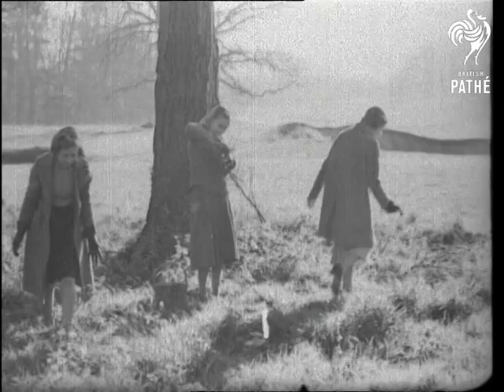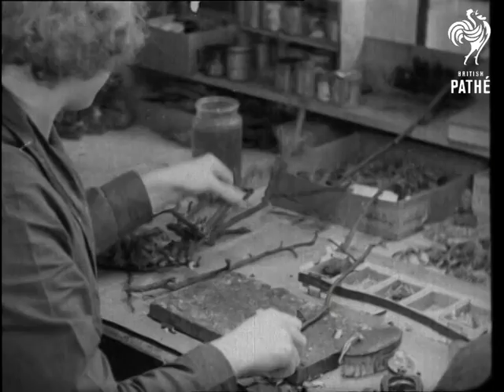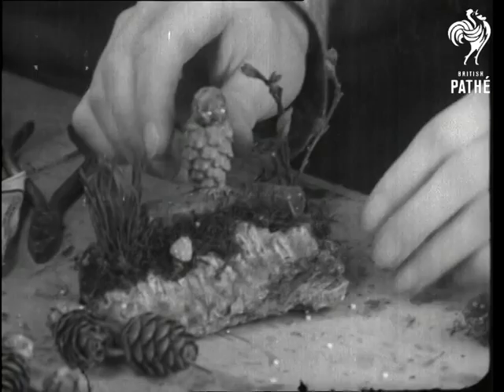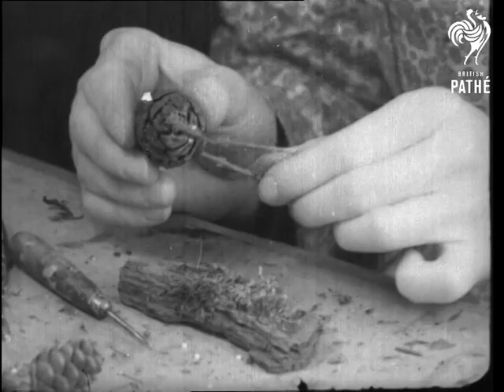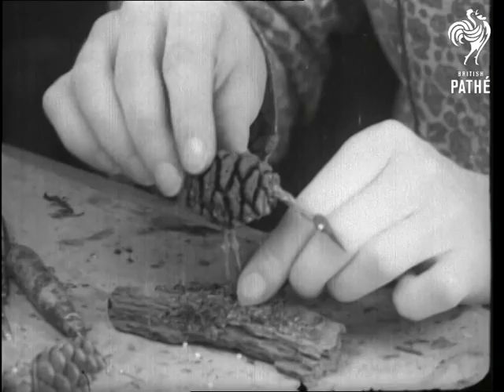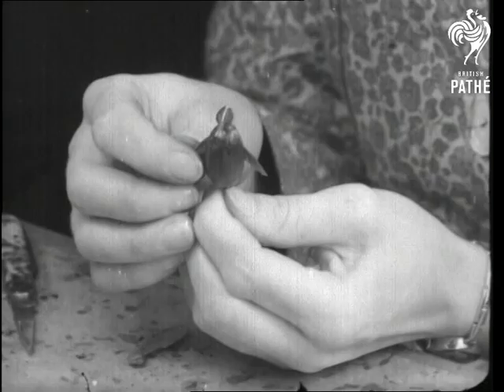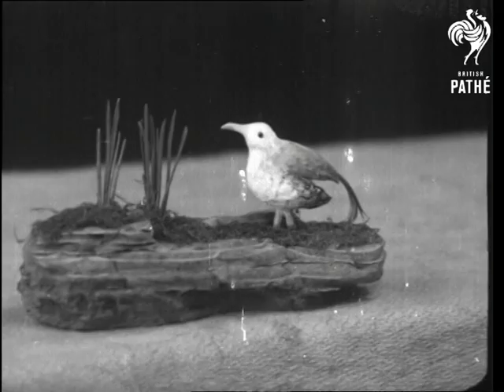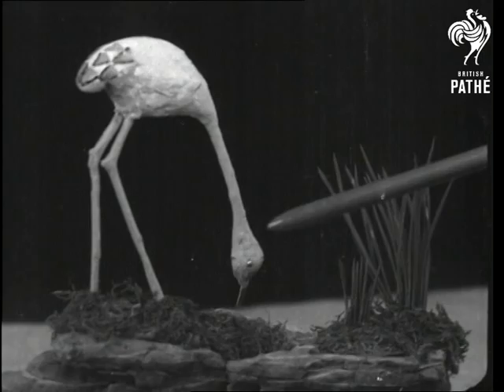Nature Craft (1939)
No title - Nature craft.

Model birds are made from twigs, nuts and fir cones.  Location of events unknown.

M/S of trees, M/S of three women picking up branches and twigs.  M/S of a line of girls sat at a table.  M/S as one cuts a twig.  M/S of pine cones, a lady picks one up and attaches a nut to it to make an owl.  M/S of it sat on a branch. M/S of fir cone, a stalk is put in for a neck and its ends up as an emu. C/U of one lady.  M/S of a penguin made from acorn and sycamore seed.  M/S as she paints it.  Good C/U of the finished penguin. C/U of a seagull, M/S of a swan, M/S of a flamingo made from twig and beech nut. M/S of the model birds perched on branches.
 FILM ID:1270.04